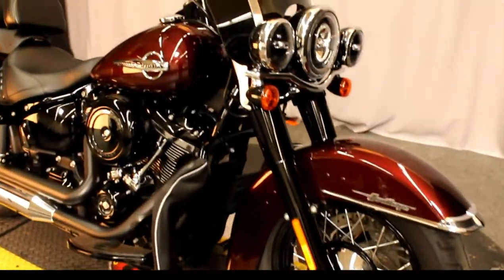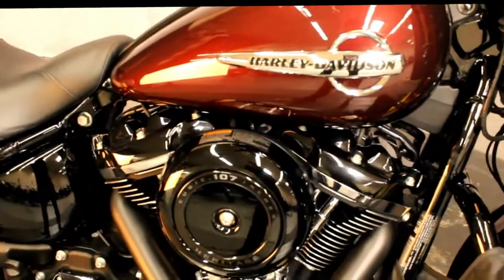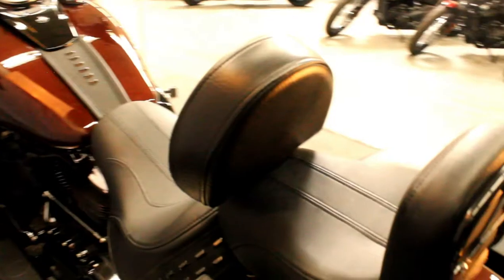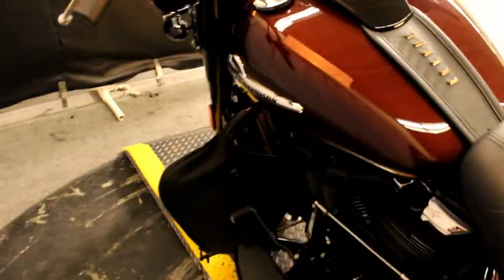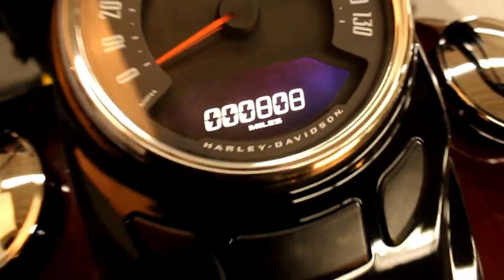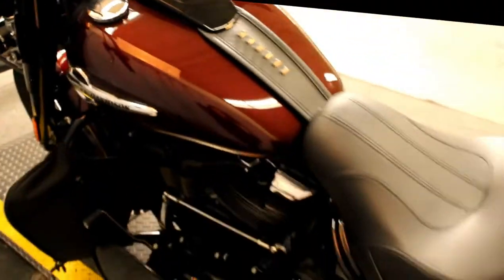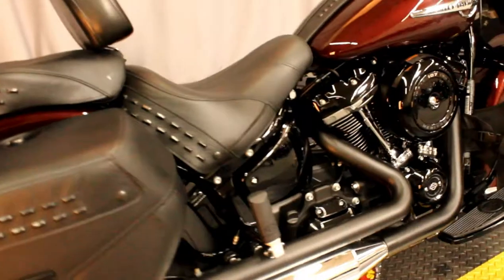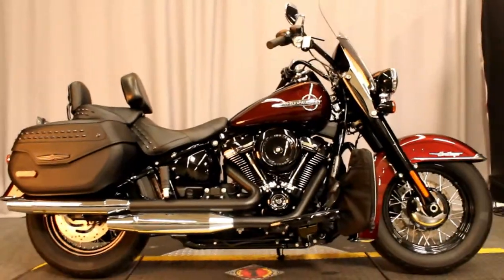2018 Heritage Softail Classic at North County Indian Motorcycle in San Marcos, CA